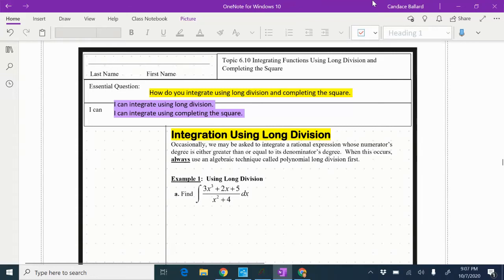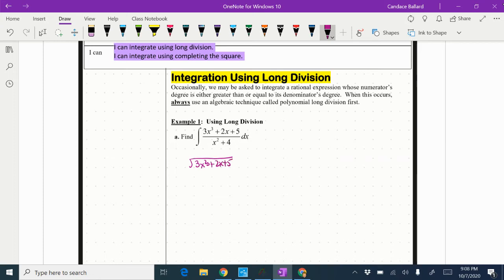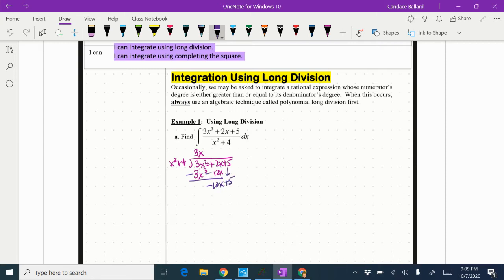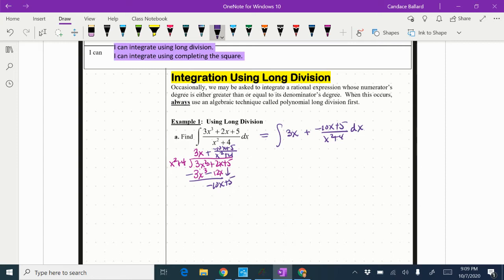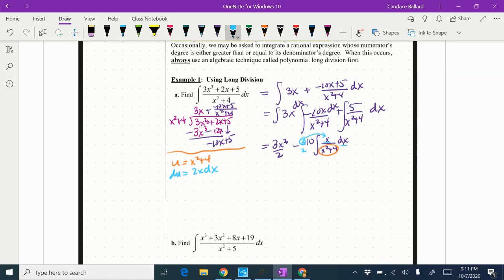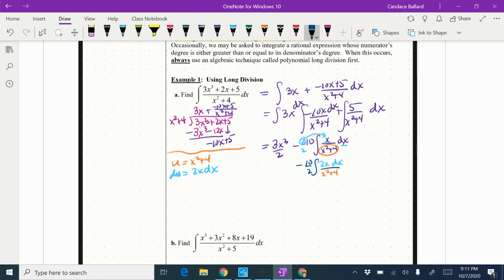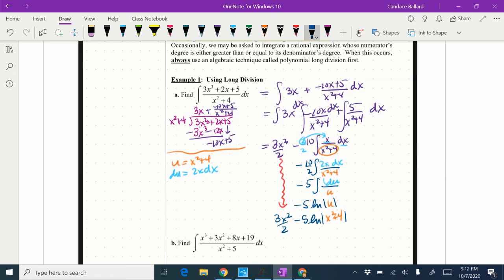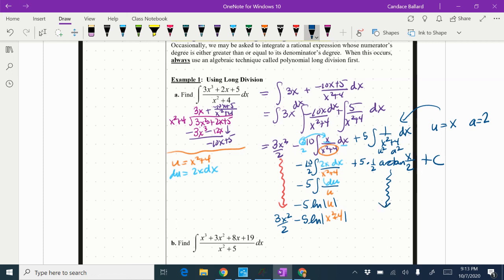BC Calculus 6.10 Example 1a